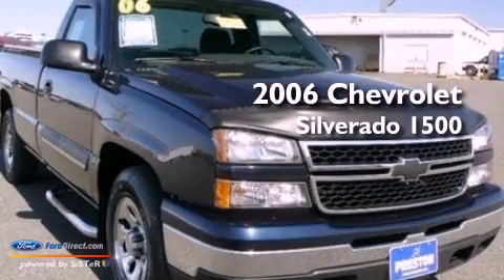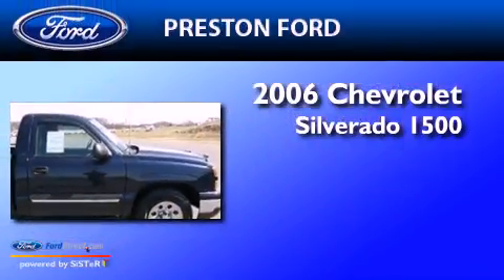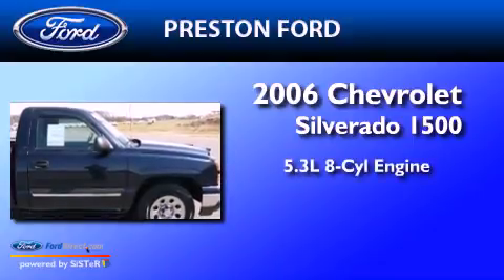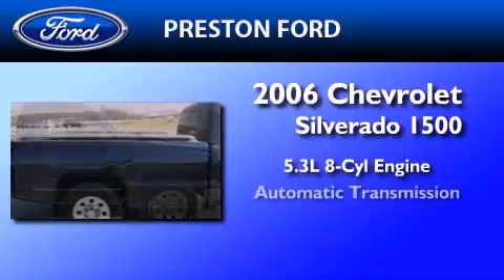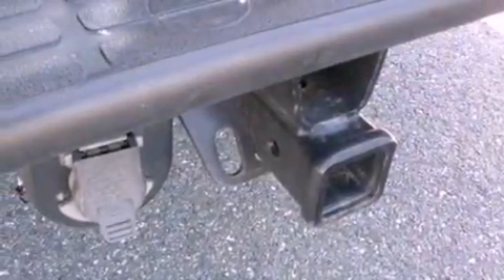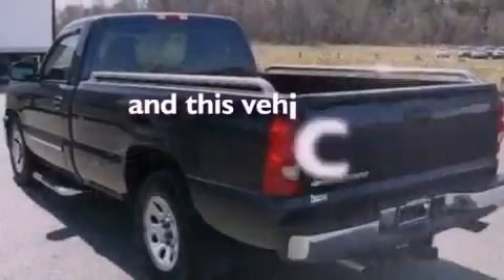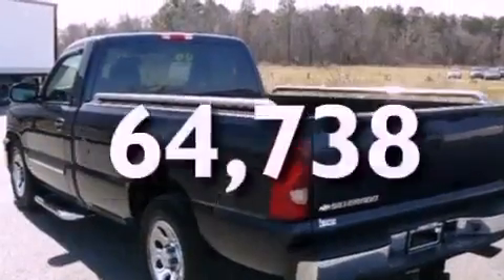2006 Chevrolet Silverado 1500 Seaford DE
Year : 2006
 Make : Chevrolet
 Model : Silverado 1500
 Engine : 5.3L V8 16V MPFI OHV FLEXIBLE FUEL
 Trans . : AUTOMATIC
 Exterior : DARK BLUE METALLIC
 Miles : 64,738
 Interior : MEDIUM GRAY

 Used 2006 Chevrolet Silverado 1500 Hurlock  MD